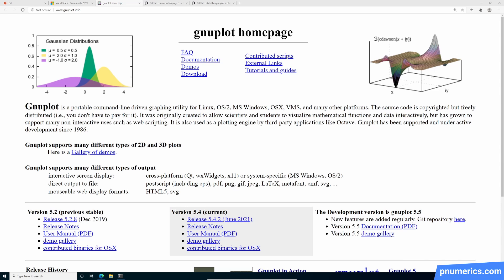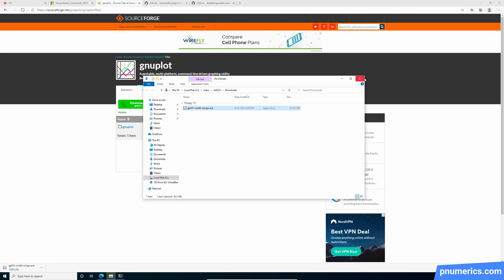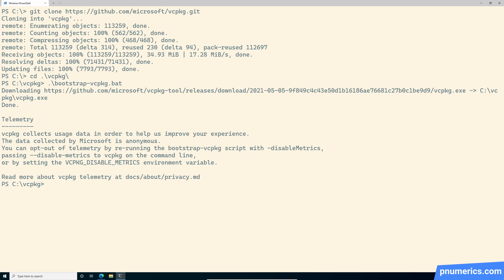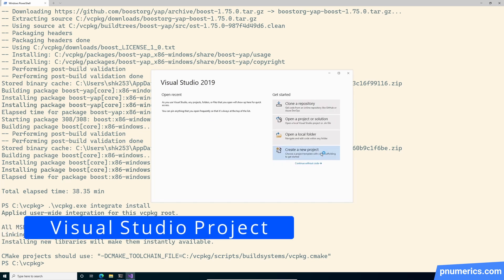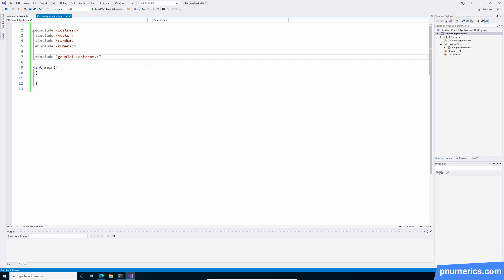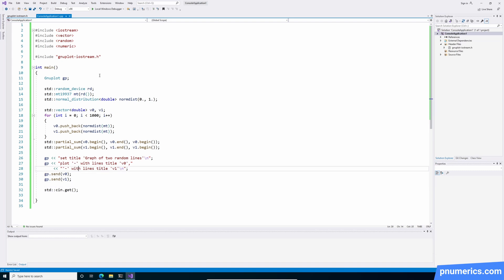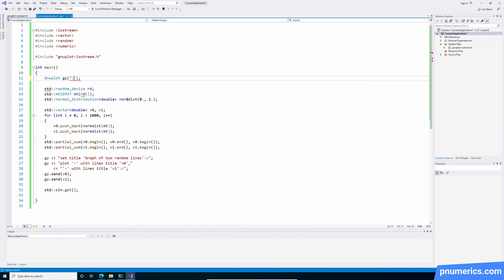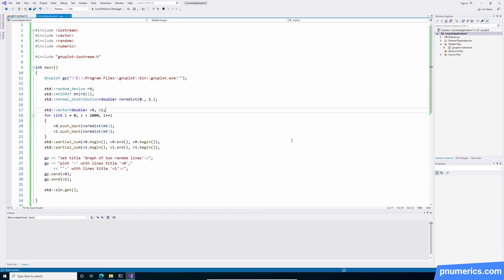Plotting in C++ | Part 1 | Gnuplot on Windows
UPDATE: This way of doing things is highly unstable and not recommended any longer. There are probably better ways of plotting in c++. I might make a video about it in the future.

Description:
A detailed walkthrough of setting up Visual Studio C++ to call Gnuplot on a Windows machine.

Chapters
0:00    Intro
1:00    Installing Gnuplot
1:42    Boost via Vcpkg
4:25    Create Visual Studio Project
7:00    Quick C++ program
10:00    Outro

We make statistical software for Excel. Check us out at pnumerics.com.